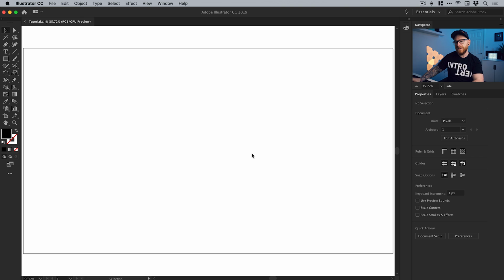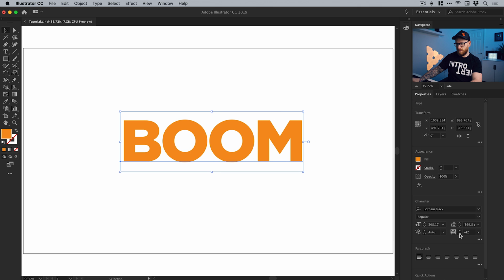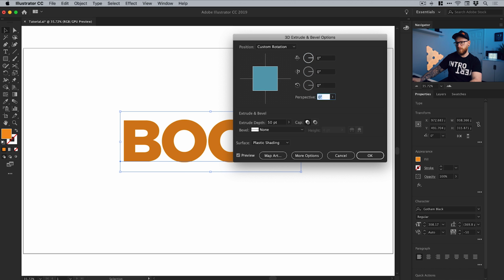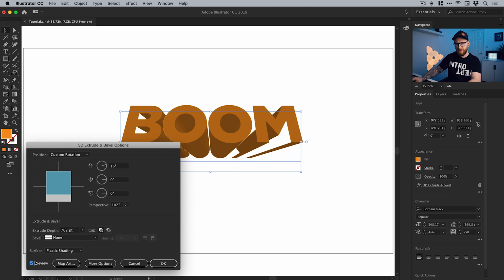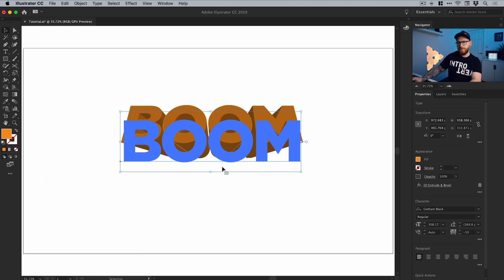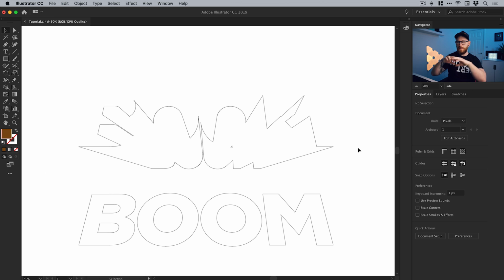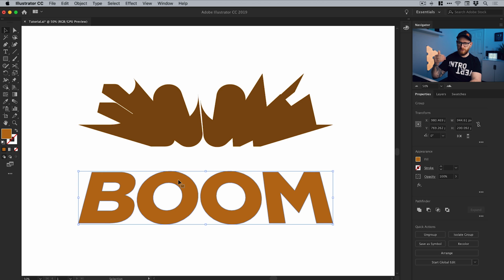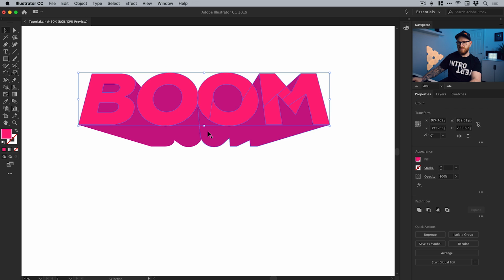Create a 3D Text Effect Illustrator Tutorial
This Adobe Illustrator tutorial will demonstrate how to create a 3D text effect.